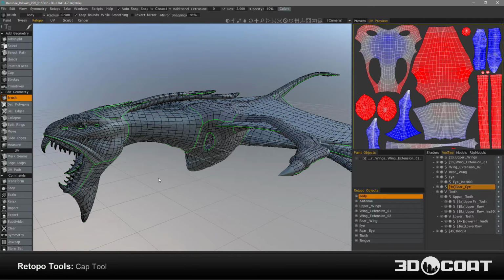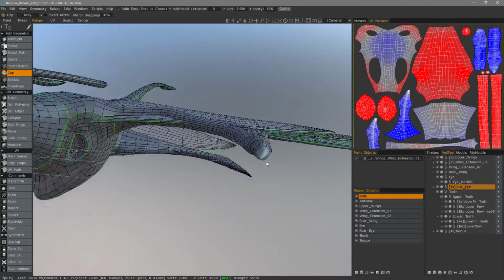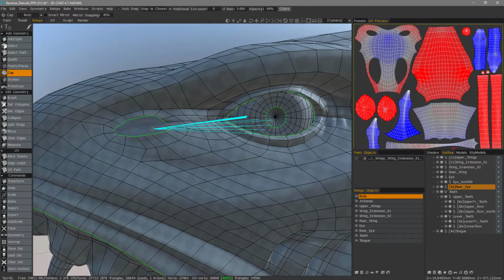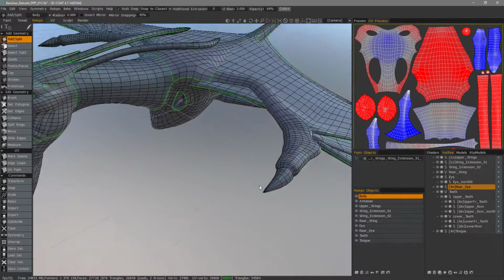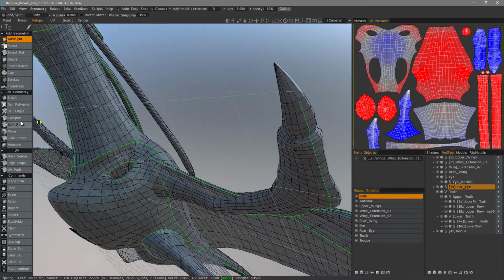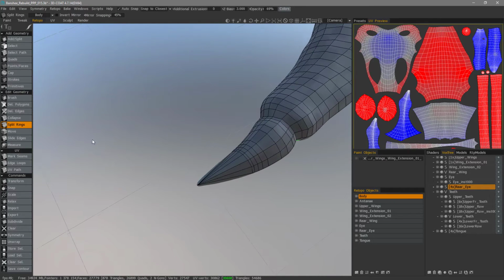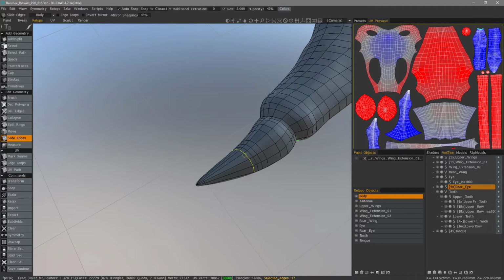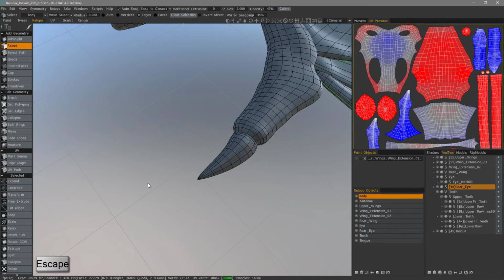Cap tool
This video demonstrates the usage of the Cap Tool in 3D Coat's Retopo Workspace